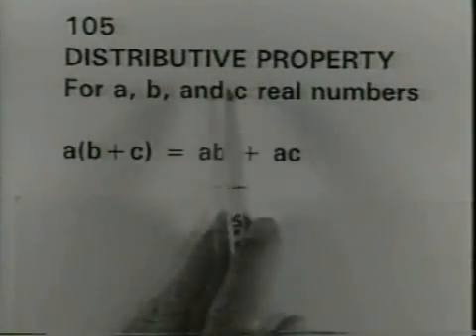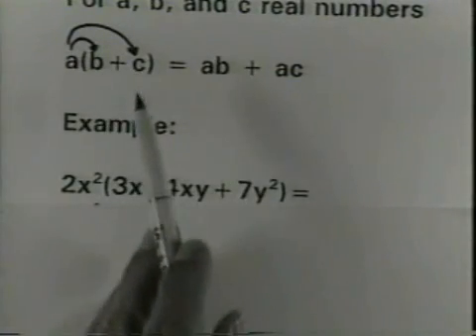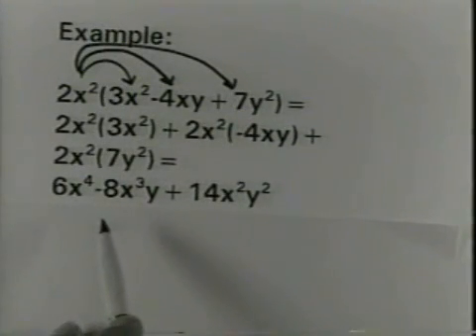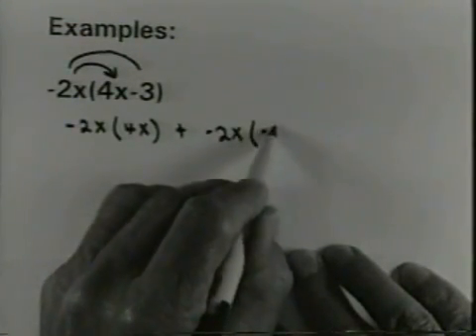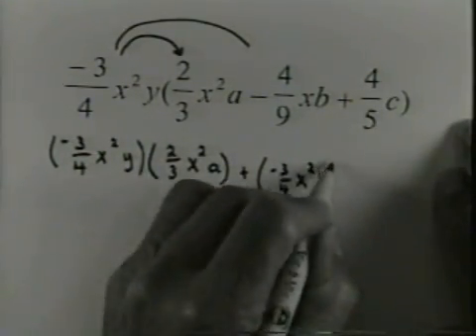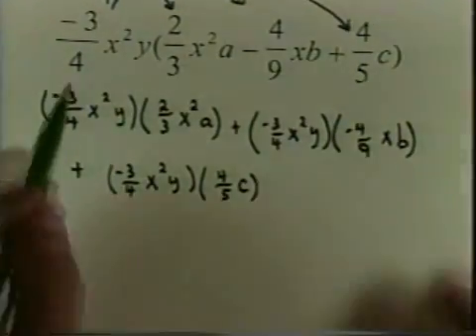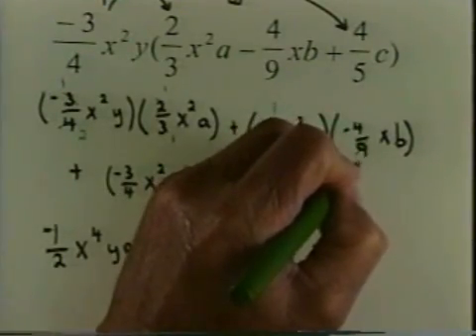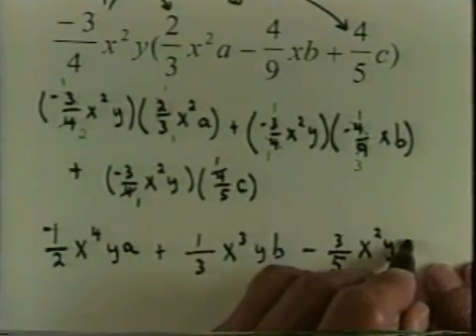Multiplication of Polynomials Pt1